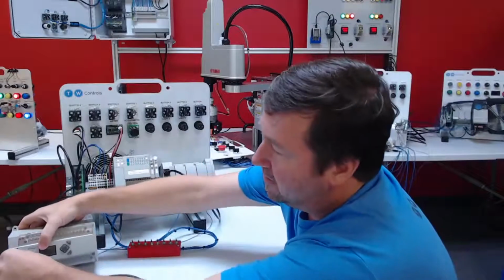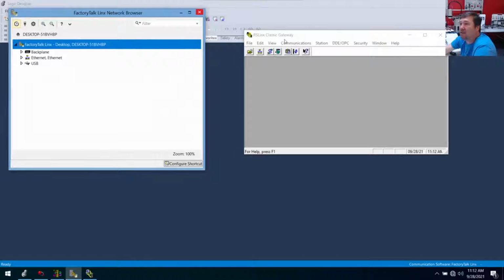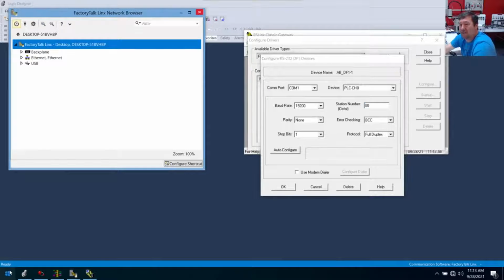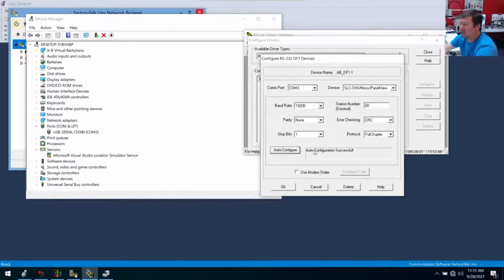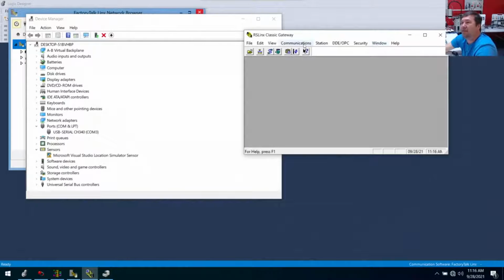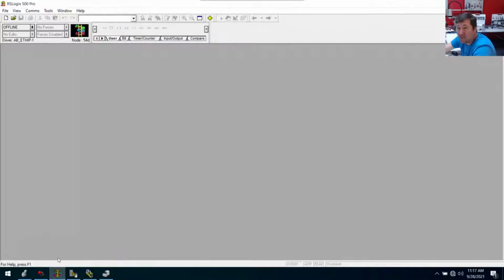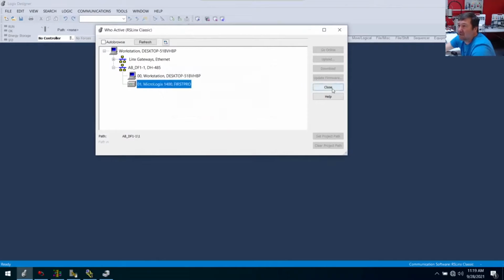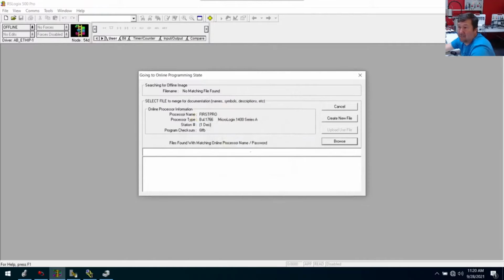Allen Bradley RS-232 DF-1 Serial RsLinx Communications Configuration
You must configure an RS-232 device in RsLinx's Configure Drivers Dialog to connect to a serial port.  The baud rate, parity, and stop bits can usually be determined by clicking the "Auto Configure" button in RsLinx.